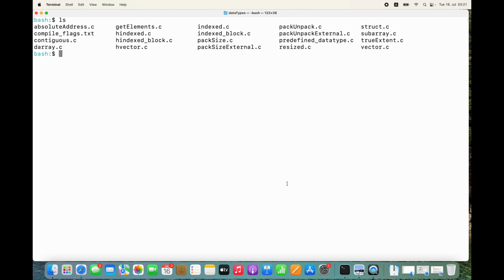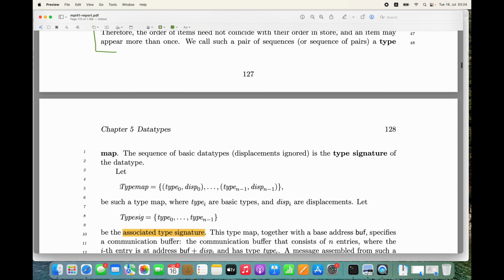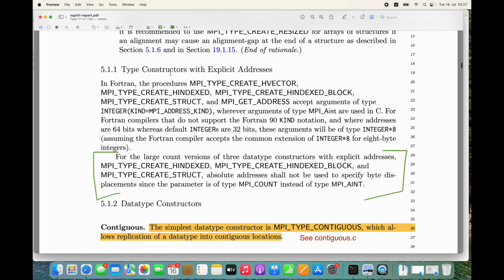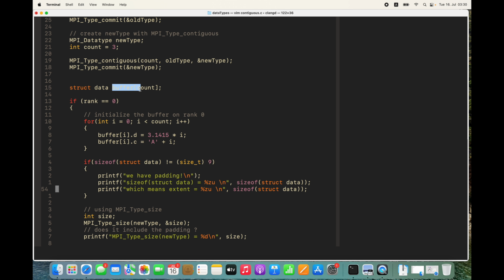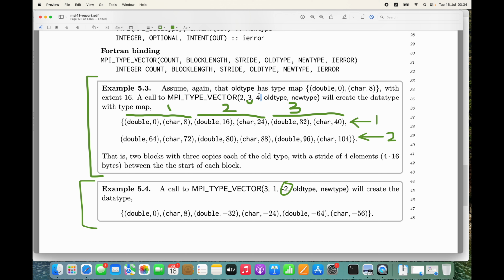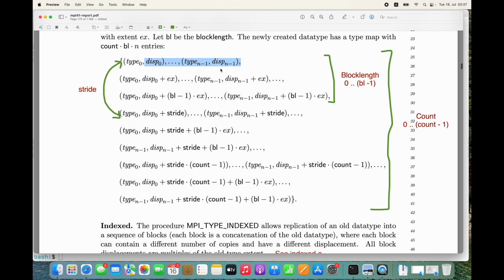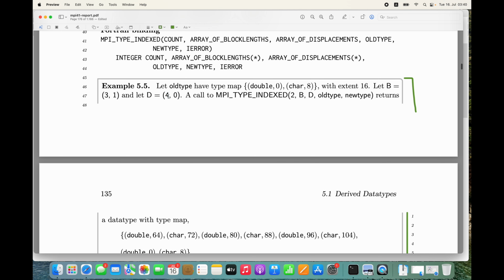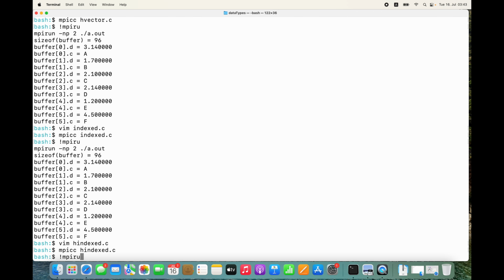Learning by doing :: MPI -- Datatypes In MPI, Part 1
his video is part of the new series called "Learning by doing :: MPI" which serves as an introductory course on MPI (Message Passing Interface). In this video we talked about datatypes in MPI! This topic corresponds to chapter 5 of the MPI standard v4.1. It is a lengthy chapter with a lot of information to digest. This time I haven't made the same strategic mistake as in point to point communications having a single episode which has 58 minutes of content! I decomposed this chapter into 4 parts of (on average) 20 minutes which is much more pleasant to digest. In part one we covered the idea of dealing with heterogeneous and noncontiguous data and the usage of general datatypes. Then we moved on with the following datatype constructors : MPI_Type_contiguous, MPI_Type_vector, MPI_Type_create_hvector, MPI_Type_indexed and MPI_Type_create_hindexed.
In part 2 we continued with the following datatype constructors : MPI_Type_create_indexed_block, MPI_Type_create_hindexed_block, MPI_Type_create_struct, MPI_Type_create_subarray and MPI_Type_create_darray. Then we talked about usage of absolute addresses for displacements. This section covers the following functions : MPI_Get_address, MPI_Aint_add, MPI_Aint_diff and MPI_Type_size.
In part 3 we continued our discussion with MPI_Aint_add, MPI_Aint_diff and MPI_Type_size functions. Then we moved on with the next section dealing with custom lower bound(lb) and upper bound(ub) markers and usage of MPI_Type_create_resized. The next section we dealt with was extent and bounds of datatypes dealing with MPI_Type_get_extent and MPI_Type_get_true_extent. Next the idea of committing and freeing derived datatypes was presented(with MPI_Type_commit and MPI_Type_free). Duplicating a datatype with MPI_Type_dup was mentioned briefly. We followed our discussion with the subtle difference between MPI_Get_elements and MPI_Get_count on the receive side of the communication.
Last but not the least, in part 4 we wrapped things up by packing and unpacking and the following functions were discussed : MPI_Pack, MPI_Unpack, MPI_Pack_size, MPI_Pack_external, MPI_Unpack_external and MPI_Pack_external_size.